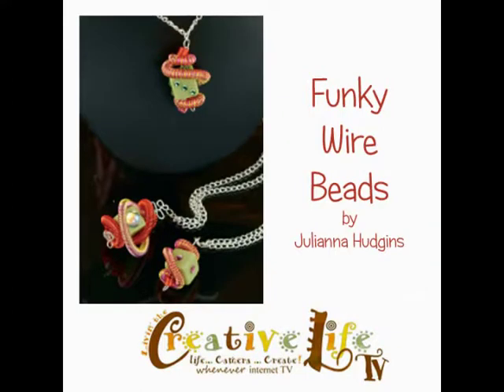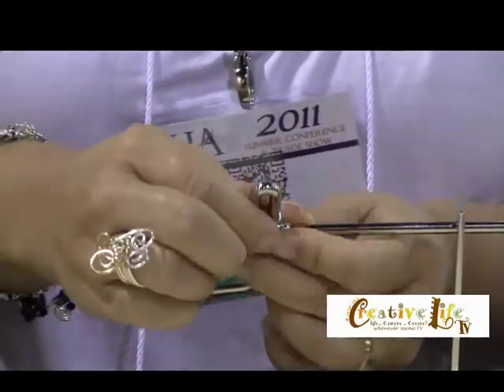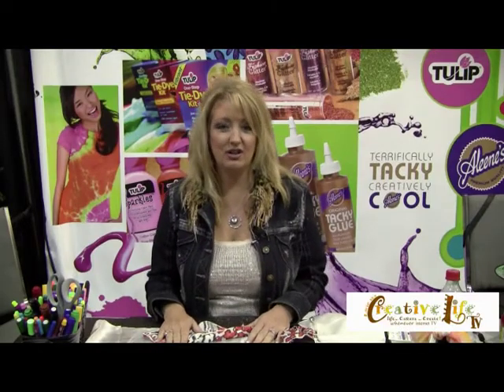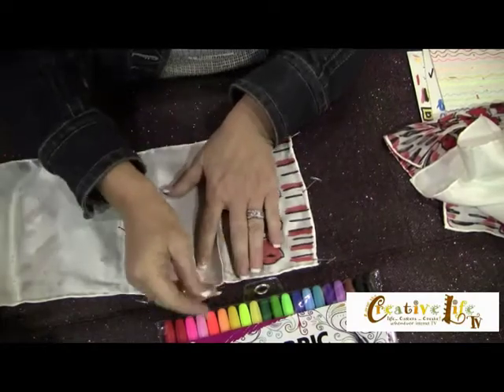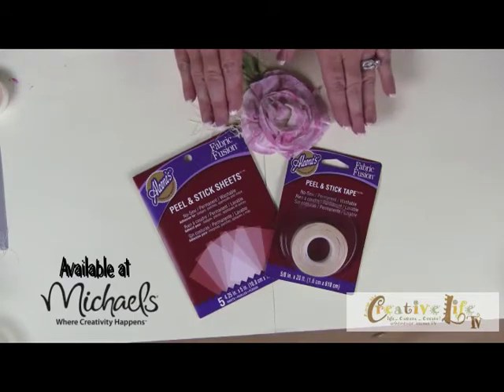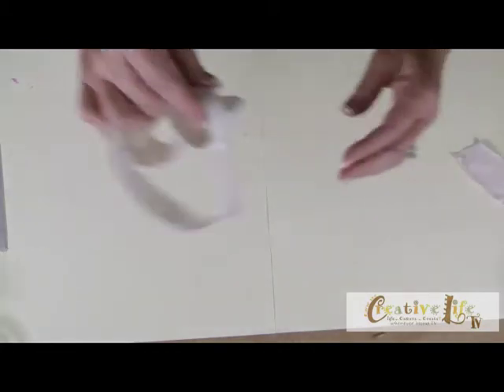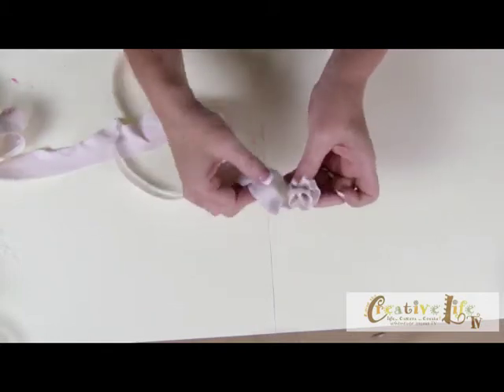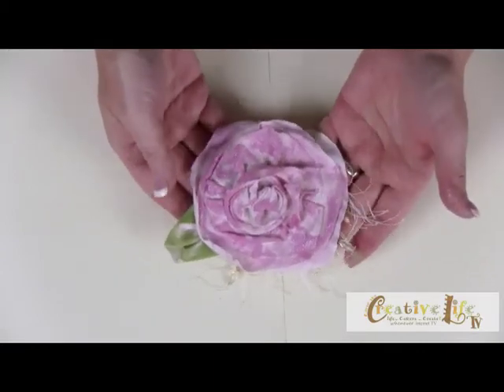Livin' the Creative Life TV - The Fashionista Show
In this episode of Creative Life TV, go on a virtual road tour with Linda Peterson and her guest, Julianna Hudgins.  You'll learn how to make a bead from wire, design a silk scarf with Tulip Fabric Markers and upcycle an old t-shirt into a vintage rose embellishment.  each Monday for a brand new craft TV episode.